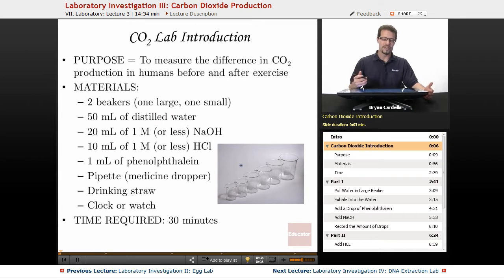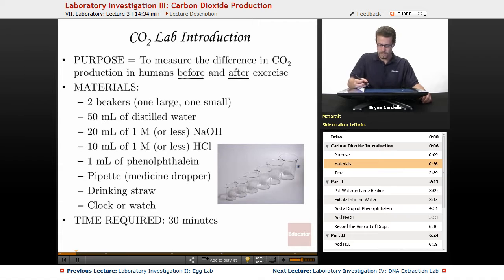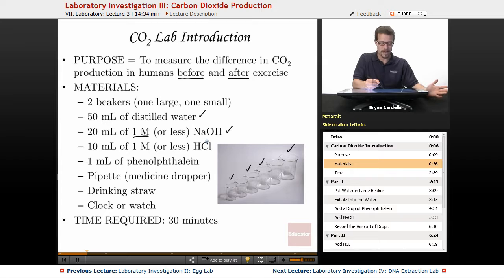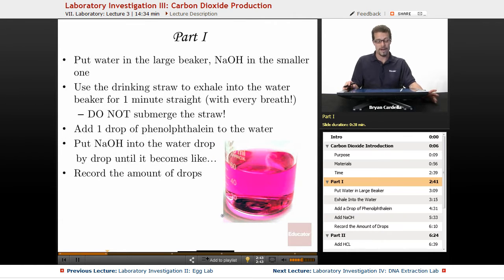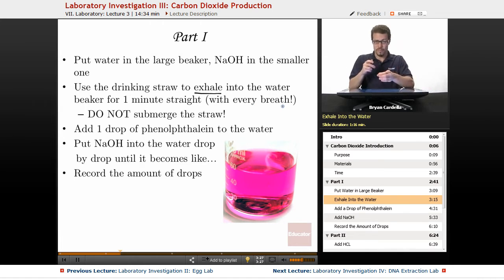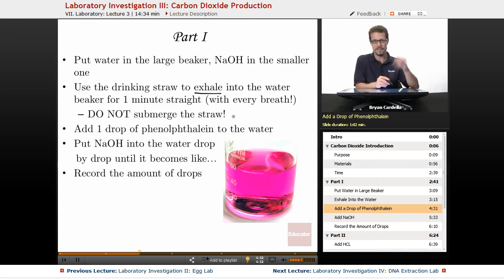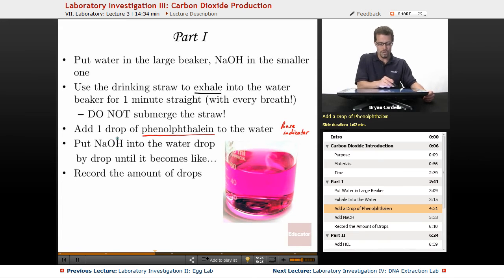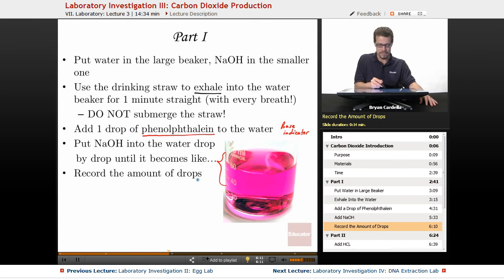"Carbon Dioxide Production Lab" | Biology with Educator.com